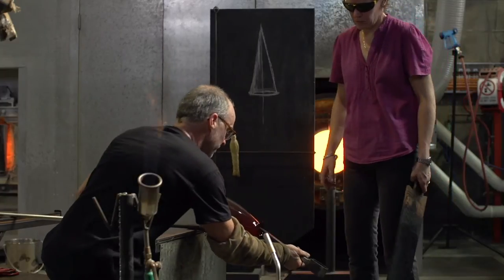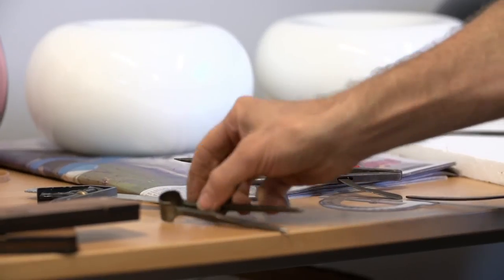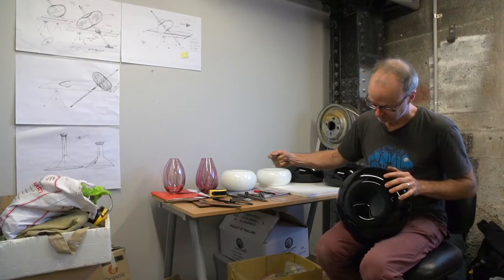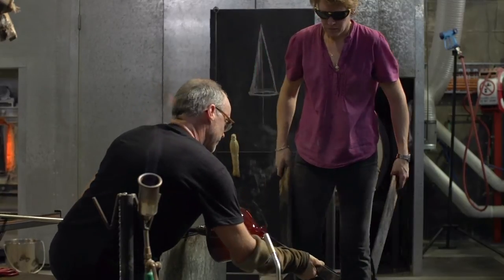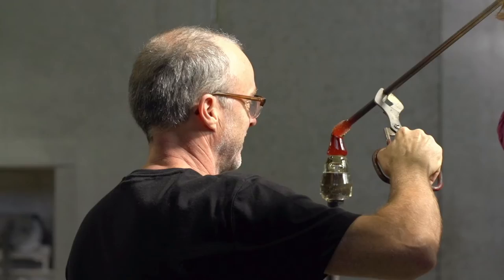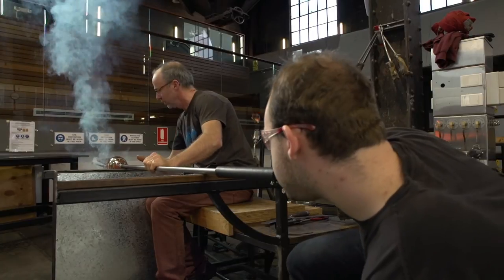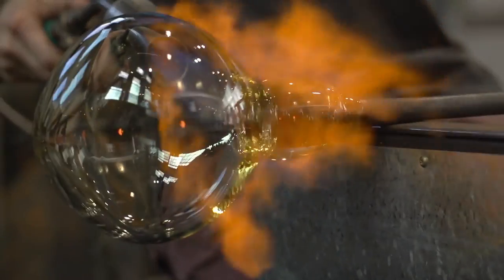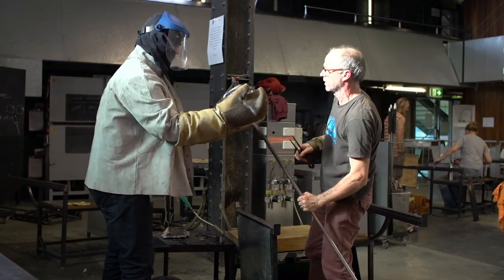The art of glass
ANU School of Art alumnus John White, BVA ‘12 has dabbled in many different careers. In the 1980s he was an apprentice at the defunct Canberry Fair amusement park before moving to a Fyshwick business to cabinet-making.

Along with his wife Ruth, he has also started up their own alpaca farm before moving back to Canberra to study at the ANU School of Art.

White’s career took another turn earlier this year when he began a residency at the Canberra Glassworks.

''The artist in residency program has given me the chance to sit back, talk to some fantastic people outside in the real world, work on some ideas and chase those things I was thinking about,” White says.

White is an artist whose practice is infused by discovery and history, and that which has shaped and influenced by our world. He likens this diverse subject matter to how his life has taken many paths through achievements of skilled-based trades.

White’s current themes are informed by the origin of the metric system in eighteenth century France and how history has impacted and moulded individuals, countries and societies as a whole.